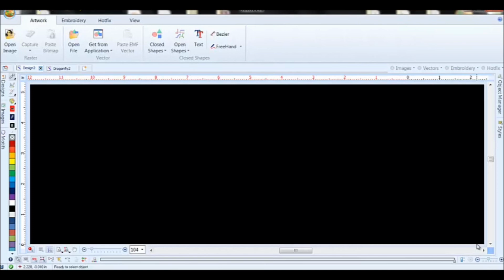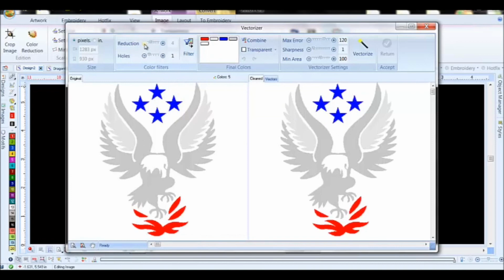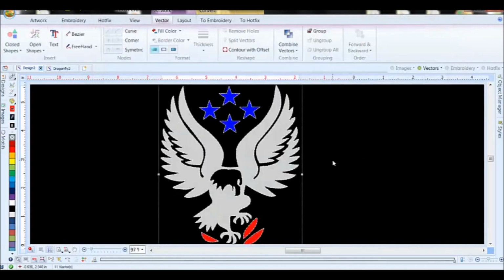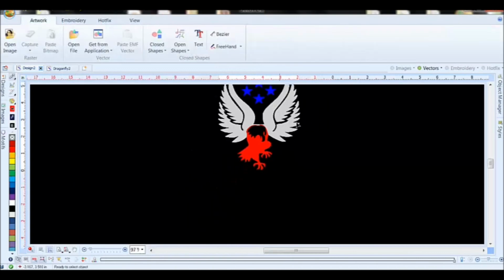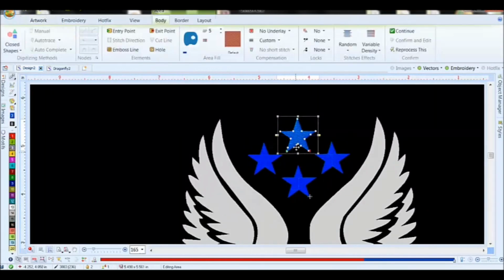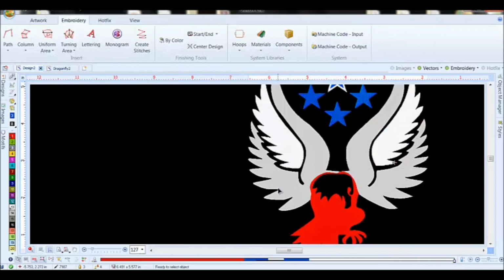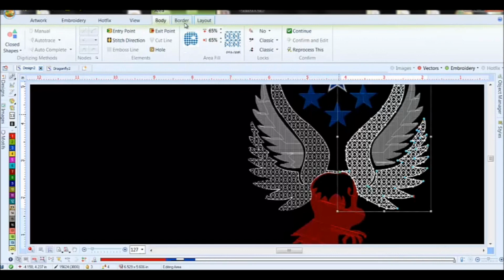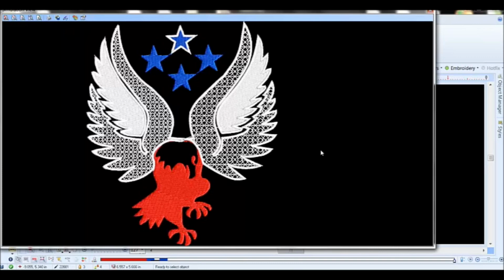StitchEra Embroidery Digitizing Software - Working with JPEGs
Embroidery software and digitizing software demonstration video and ColDesi will show you how to import and convert a .jpg file into stitches using Stitch Era Liberty software from Sierra.

Stitch Era and Stitch Era Universal are both embroidery softwares offered by ColDesi through